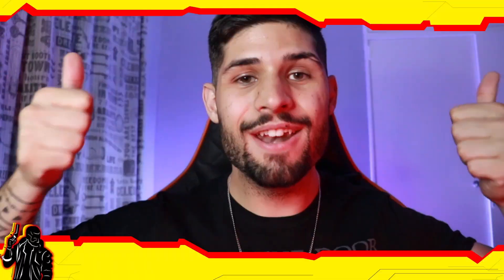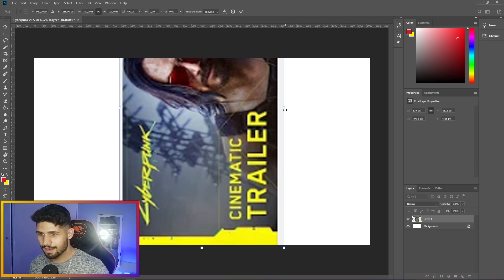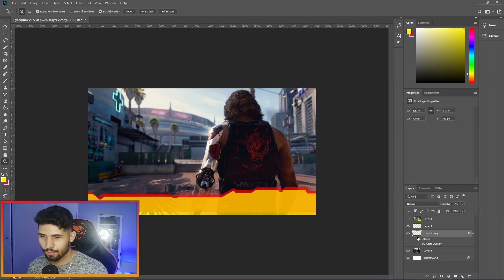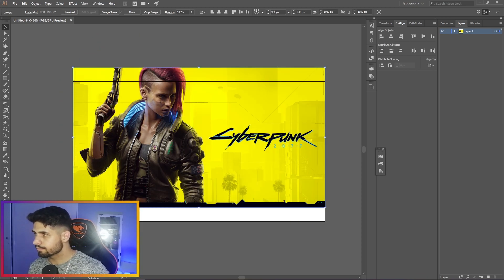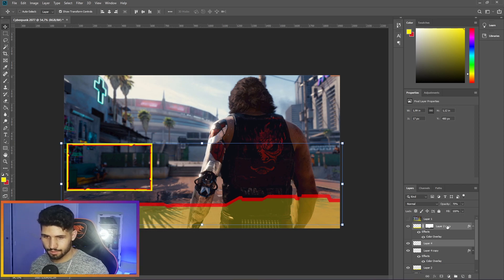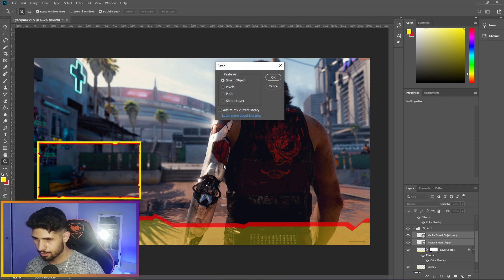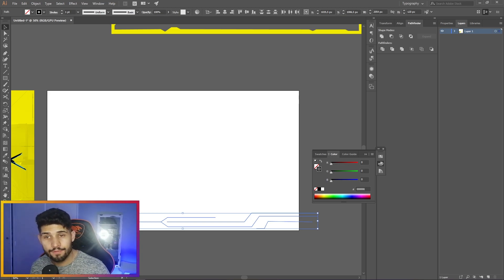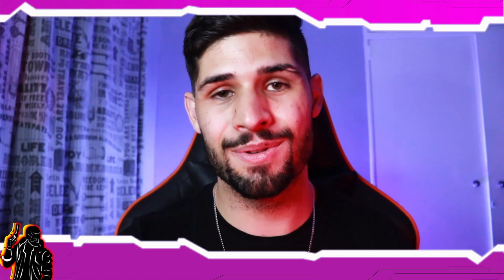How To Make A Cyberpunk 2077 Twitch Overlay | Free Download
Hey Twitch Streamers! In this video I'll show you how to make a Cyberpunk 2077 Twitch overlay Using Adobe Photoshop and Illustrator. All the resources are available to download for free

In the video I show you how to change, edit and tweak it to your liking so that it'll look different from streamer to streamer.

My Gear

Cannon 800D EOS
HyperX QuadCast
Selfie Ring Light with Tripod
Corsair K95 RGB Platinum Mechanical Gaming Keyboard
Redragon M720 Vampire RGB Gaming Mouse

TIME STAMPS
00:00 - Intro
00:20 - Extra Options
00:40 - Lets Design (PSD)
05:03 - Question of the day!
05:27 - Camera Border (AI)
10:52 - Icon Design (AI)
12:04 - Final Touches
12:43 - Wrapping up